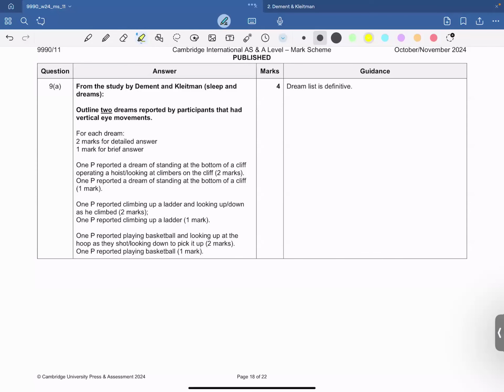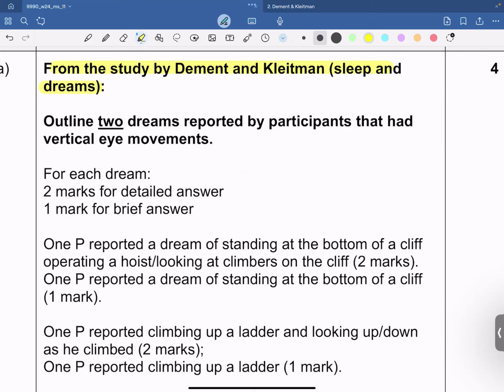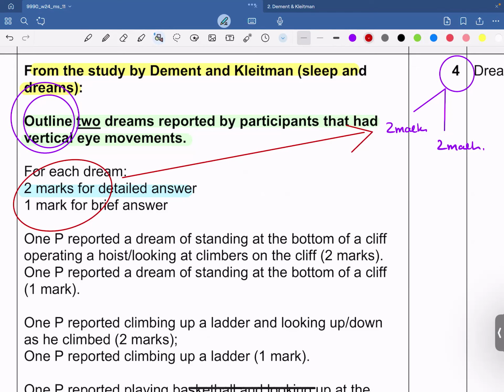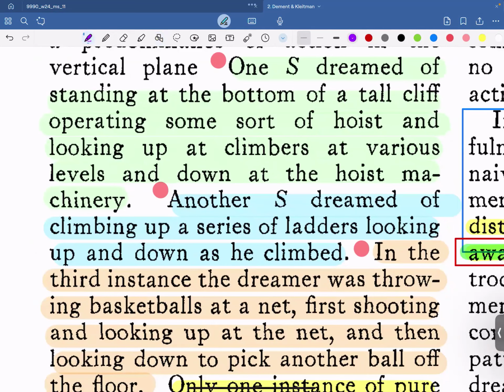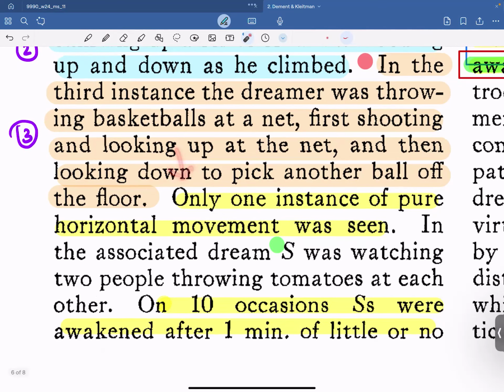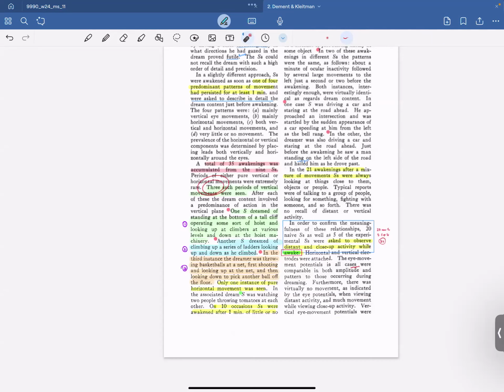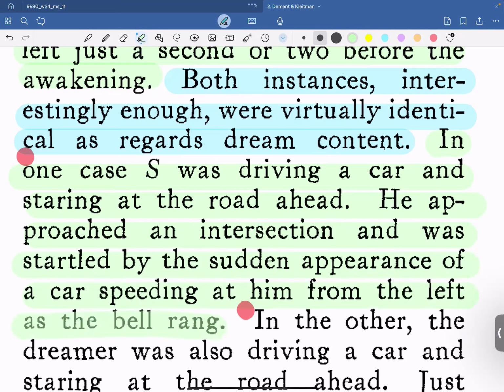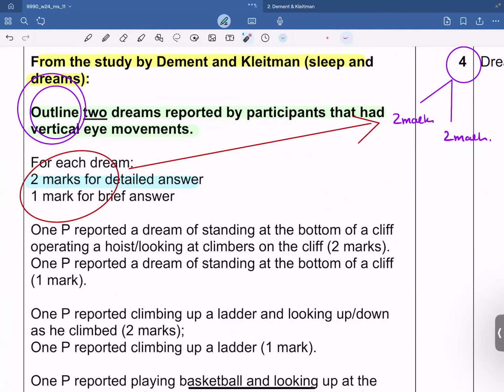Dement and Kleitman - (REVISION)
Biological Approach - AS Psychology (9990)